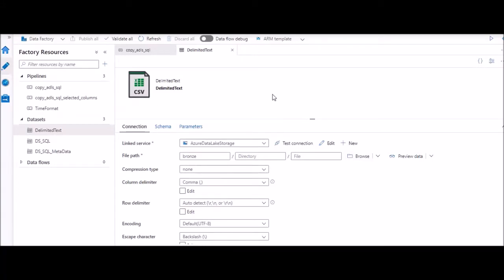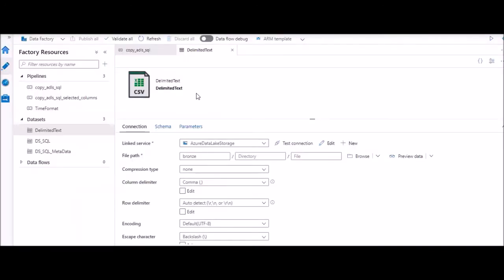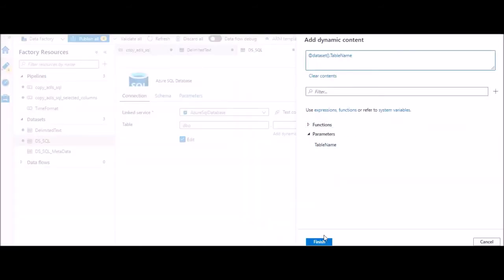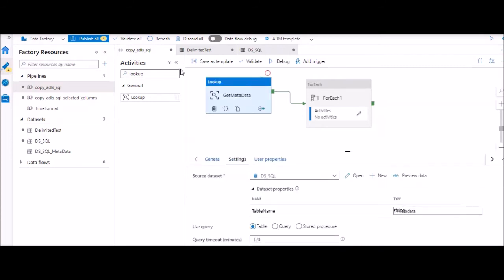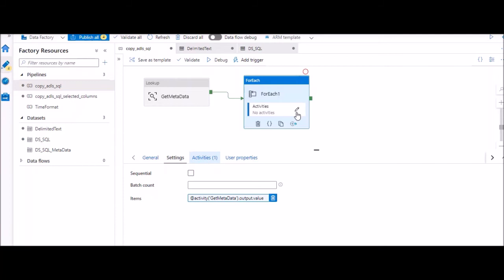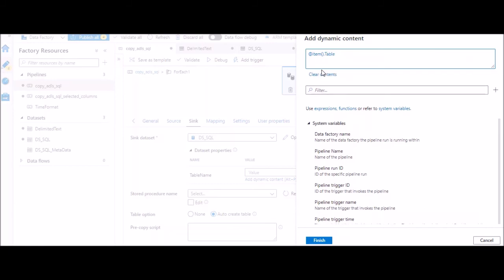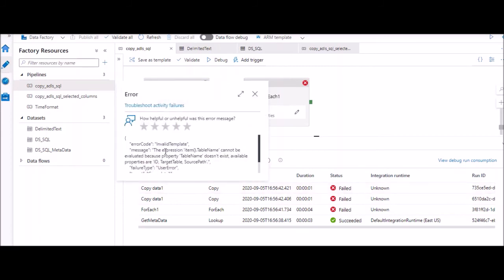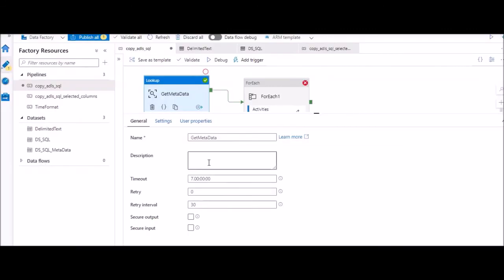🔴 Live Demo | How to Parameterize Dataset in ADF. Lookup, Foreach activiry in ADF | Tutorial 2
how to Parameterize data set in ADF, How to use Lookup & Foreach in ADF.